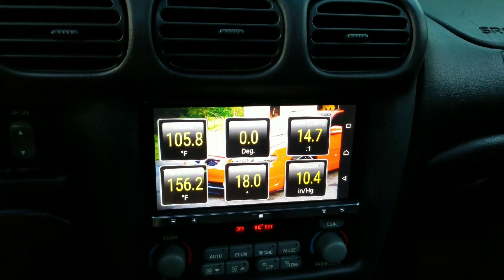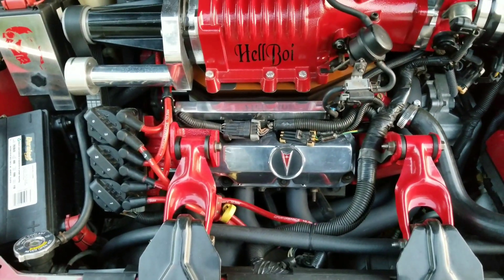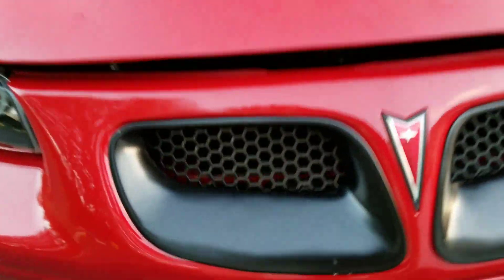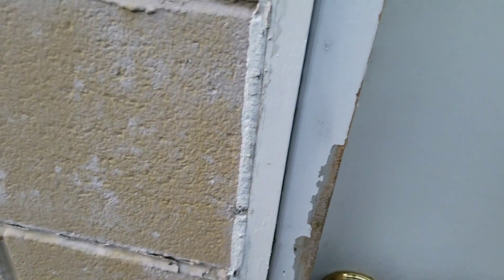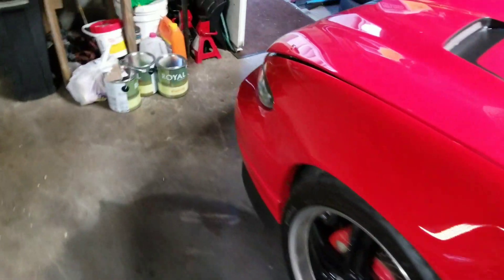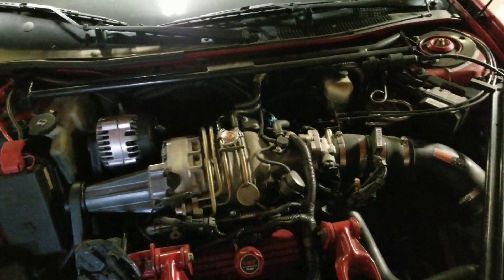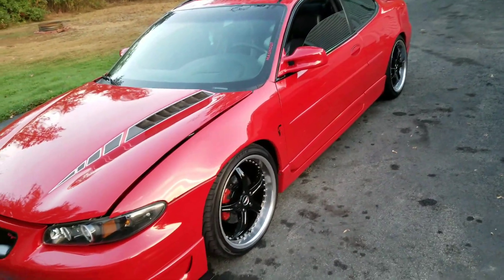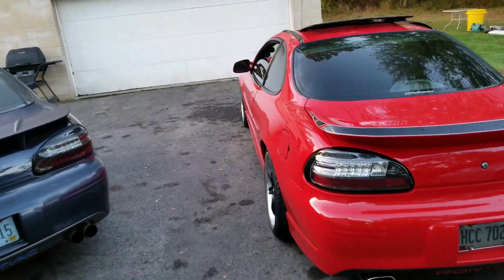Gtp is4 and nic cam updates